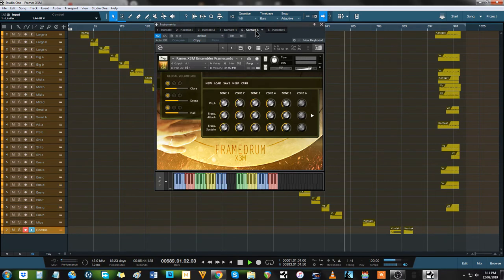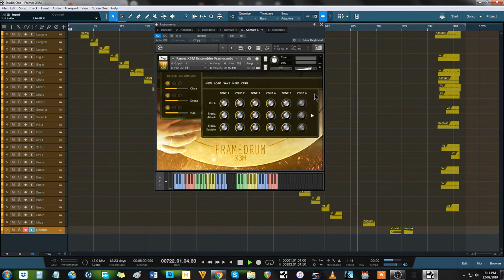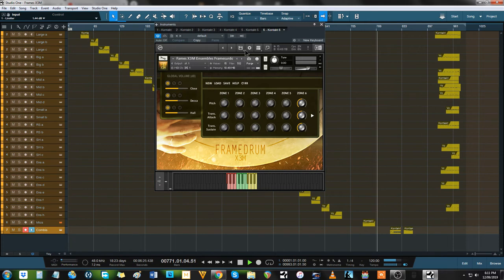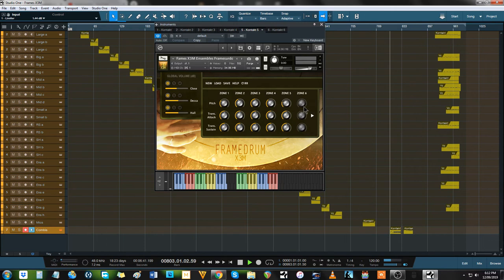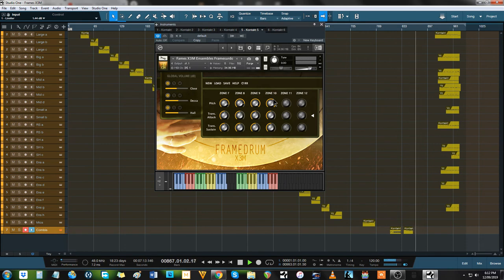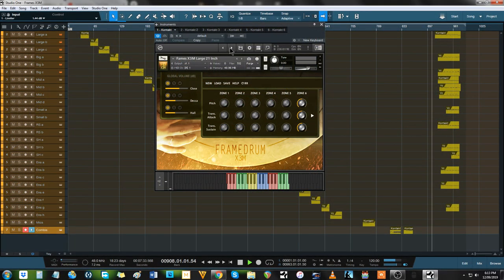Library Spotlight - Frames X3M